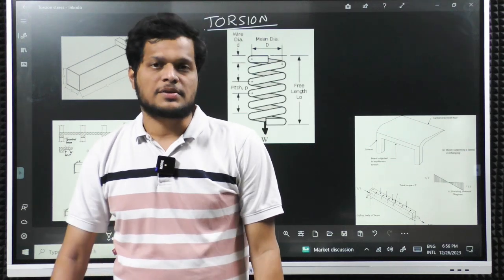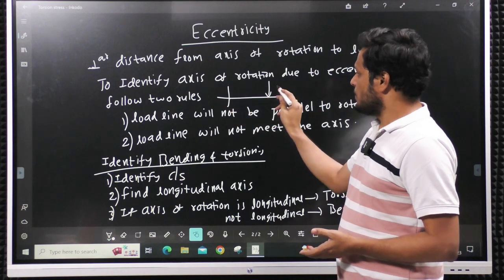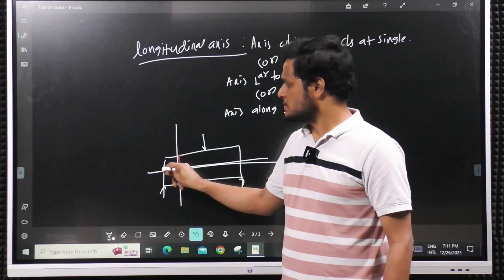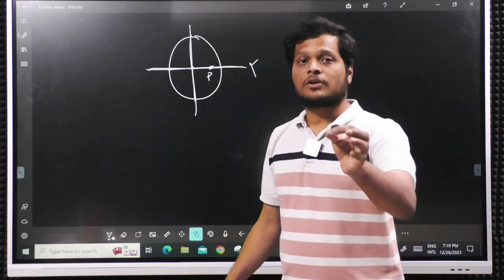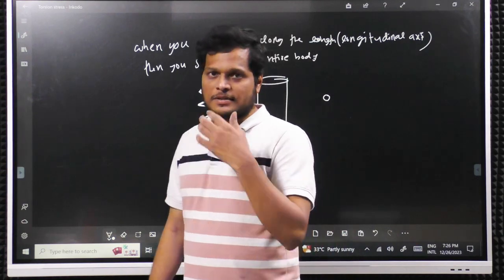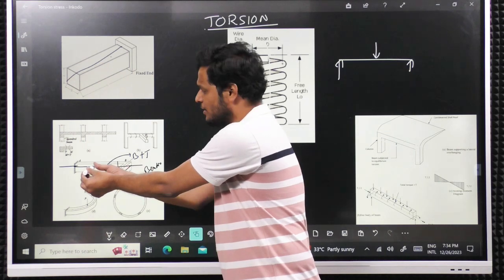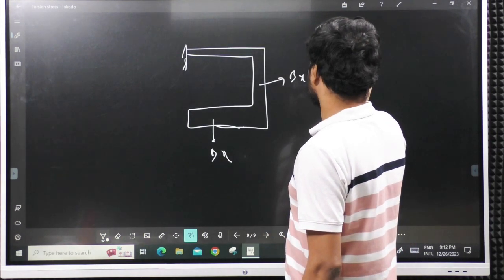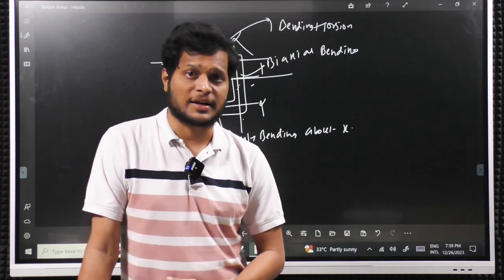BENDING AND TORSION AXIS| GATE | IES | SSC JE | RRB JE | AEE | AE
VIDEO USEFUL FOR COMPETETIVE EXAMS:
IES
SSC JE
BEST INSTITUTE FOR CIVIL ENGINEERING